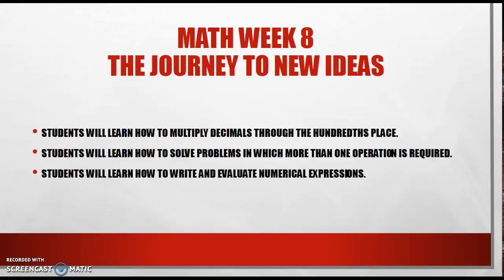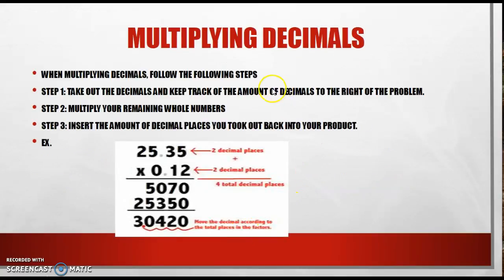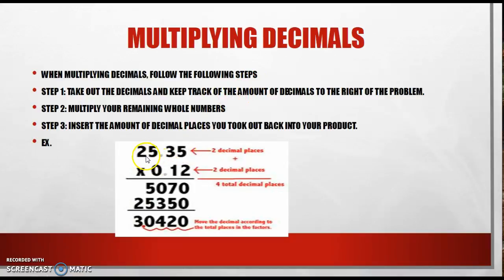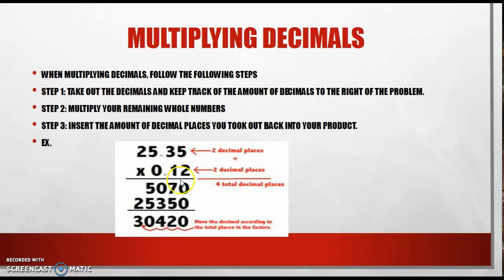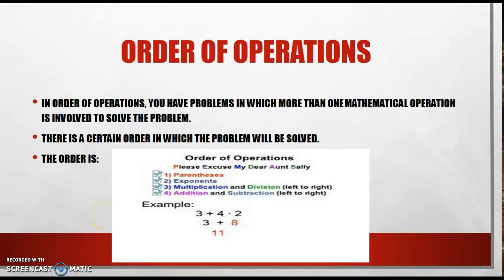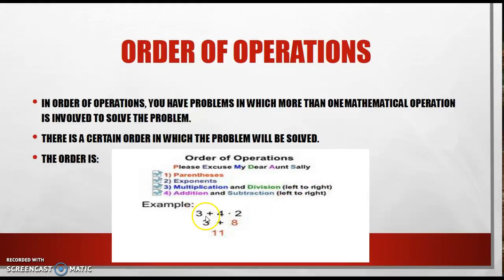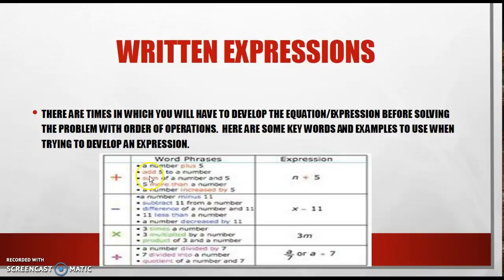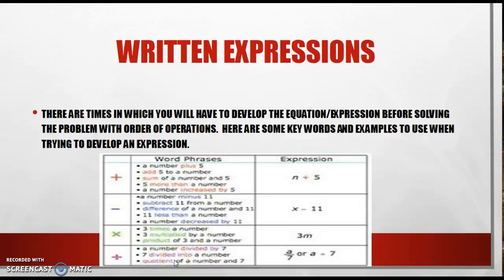Week 8 Multiplying Decimals